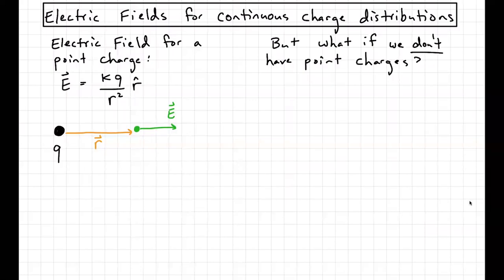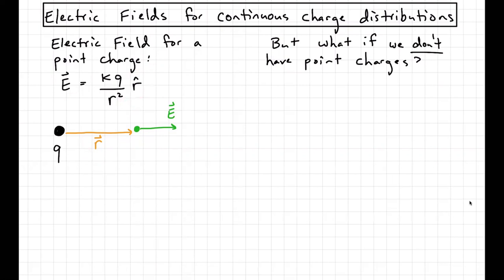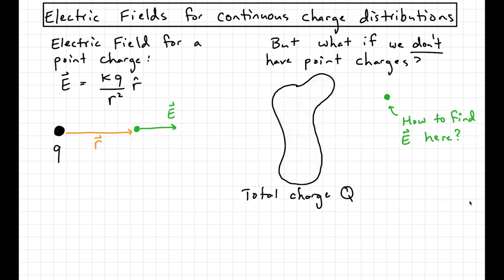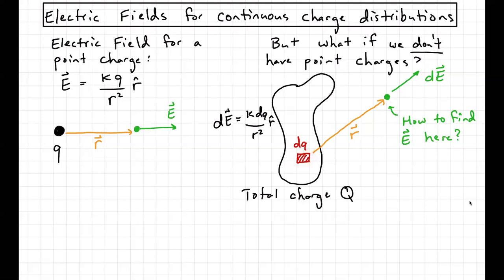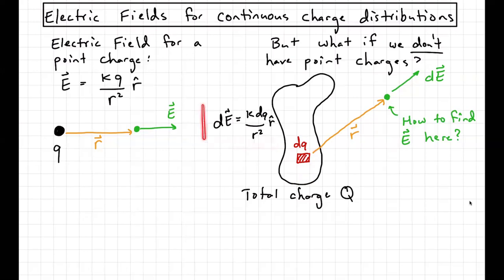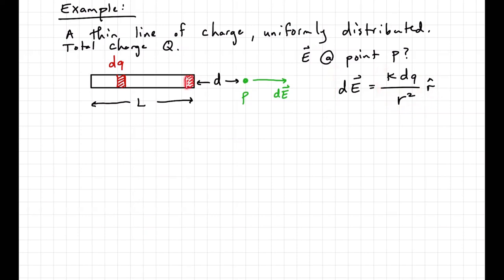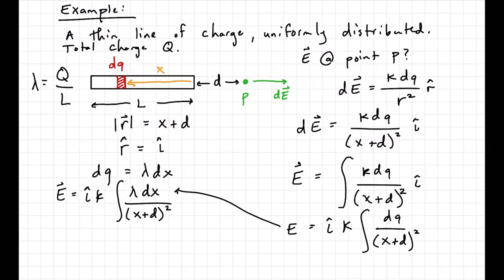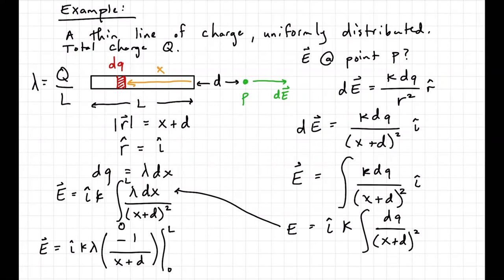15 Electric Fields for Continuous Charge Distributions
An introduction to finding E fields near continuous charge distributions, with an example.